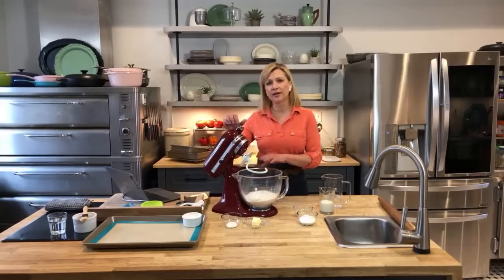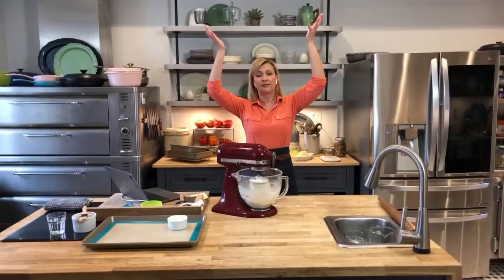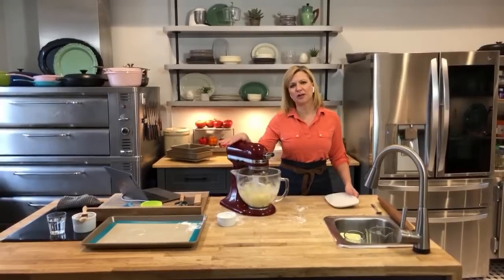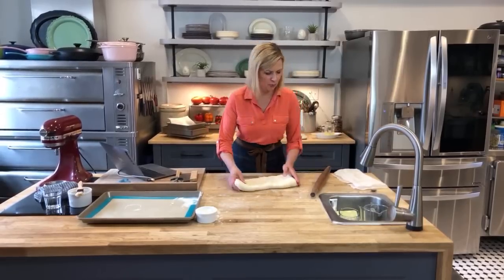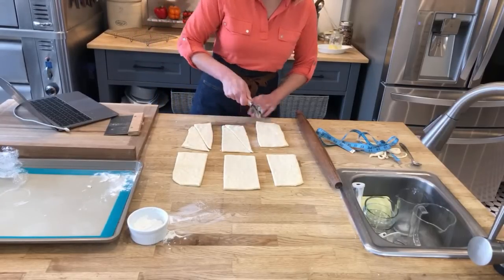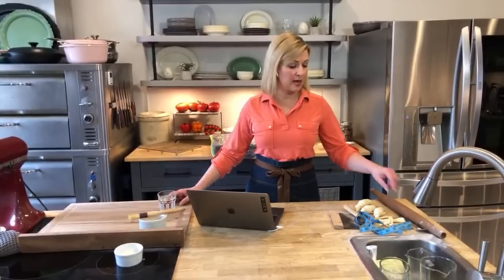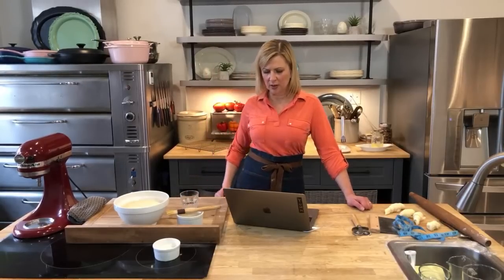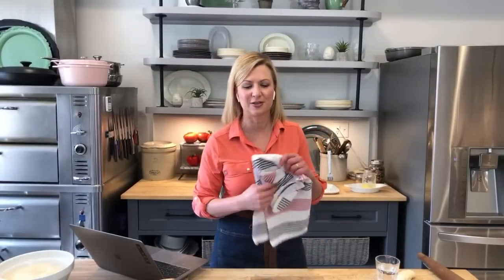Professional Baker Teaches You How To Make CROISSANTS LIVE!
Professional Baker Anna Olson is going to teach you how to bake croissants LIVE! You don't need to bake along at home (it is a three day recipe after all), but this live stream will be your first step to making the absolute best croissants!